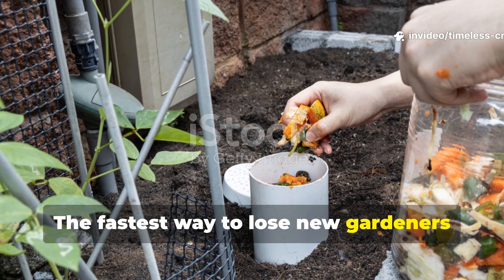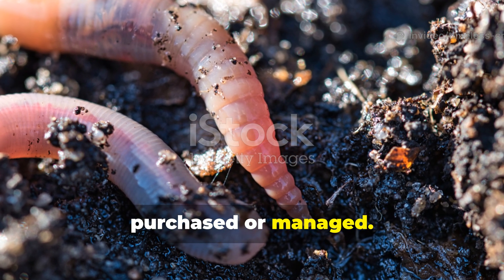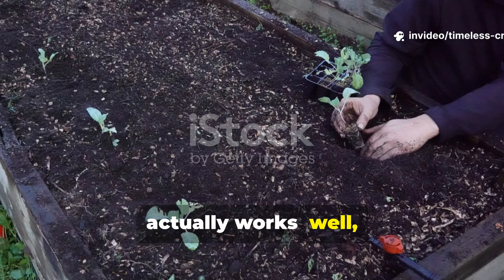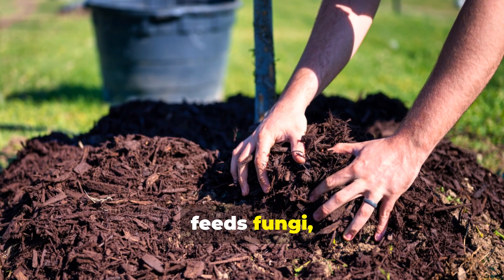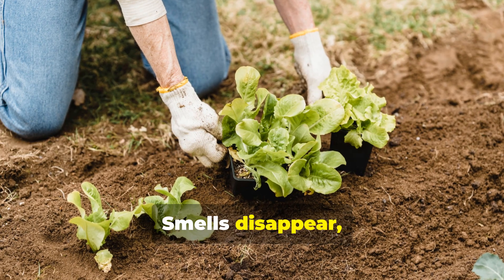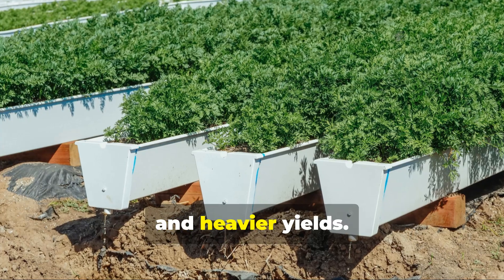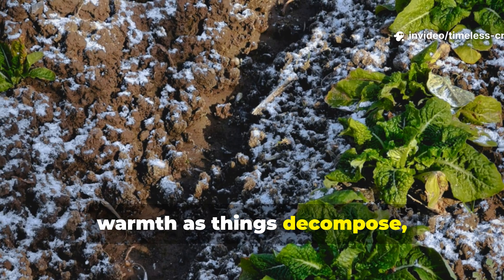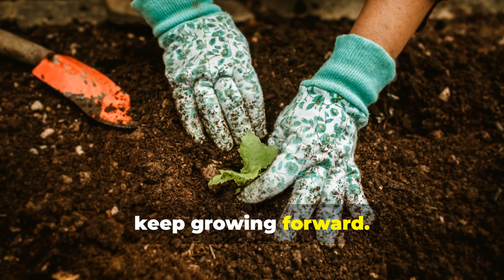STOP Composting Wrong 🌱 This Carbon Negative Raised Bed Eats Waste & Explodes Harvests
In this video, you’ll discover how to build a carbon-negative raised bed that composts directly in the soil, eliminates waste, and feeds your plants nonstop without worm bins, turning piles, or hauling compost ever again.

This isn’t theory. This is living soil engineering rooted in nature’s oldest systems.

🌱 Inside this video, you’ll learn:
🔥 Why traditional composting leaks nutrients and carbon
🌿 How to build a self-composting raised bed from the ground up
🍂 The exact green and brown layering system for zero-waste composting
🪱 How worms and microbes arrive naturally without buying or managing them
💧 Moisture and watering rules that prevent smells and pests
🌎 How this system locks carbon underground and improves soil year after year
📈 Why plants grow faster, healthier, and more productive in living soil
♻️ How to turn kitchen scraps and garden waste into permanent fertility

This raised bed becomes a living engine. A soil battery. A self-feeding ecosystem that grows better every season instead of wearing out.

If you want healthier plants, richer soil, less waste, and a garden that works with nature instead of against it, this method will change how you grow forever.

👉 Share this with a gardener who’s tired of fighting compost piles
👉 Start building soil that lasts for generations

Grow less waste. Grow more life. 🌱